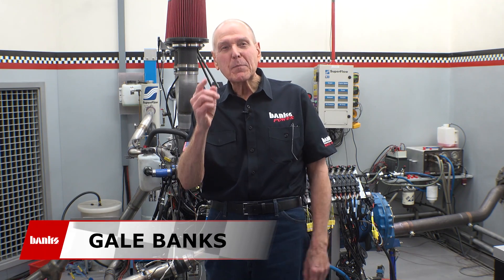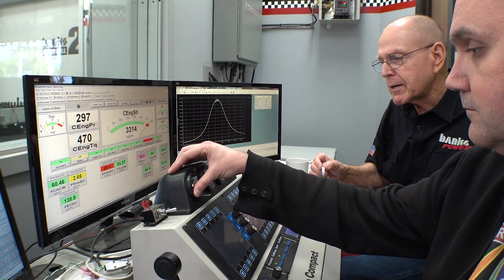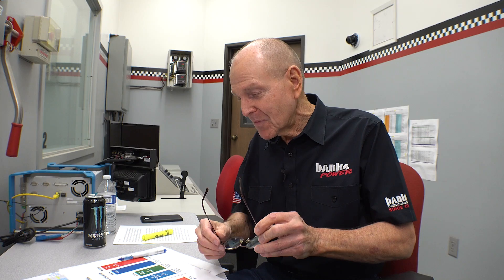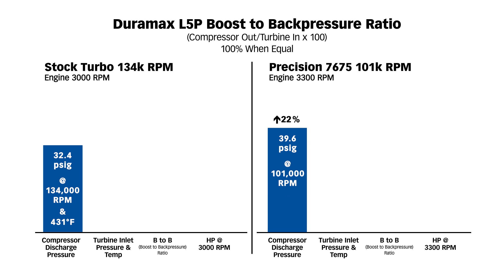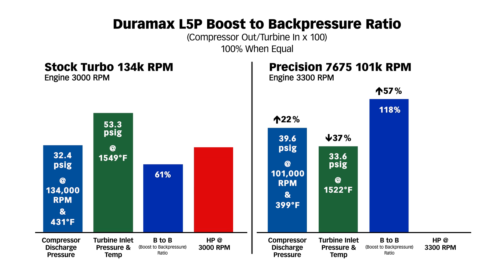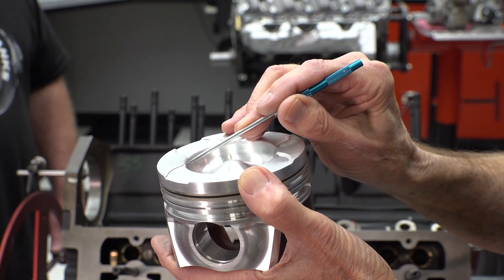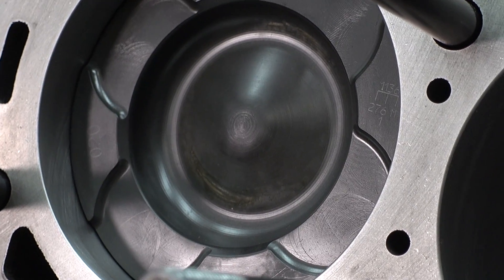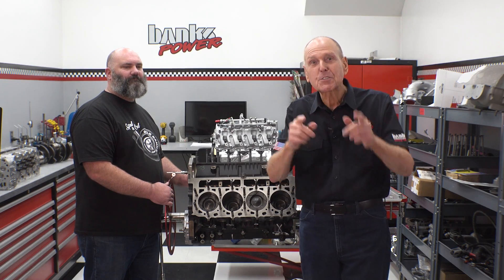Killing A Duramax Pt 8: 711 HORSEPOWER!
The stock turbo was out to lunch so the team bolted on a new Precision 7675. Watch as Gale pushes the Duramax L5P past 700 horsepower.

Chapters:
0:00 Intro
1:40 Manifold air density
4:00 711 horsepower on a stock L5P
7:00 Turbine inlet pressure
9:25 Turbo boost to back pressure
10:25 Fuel rail pressure
11:40 Injectors at the center of the cylinder
15:45 More injection pressure

Banks Engineers recommend Amsoil AMSOIL DOMINATOR® 20W-50 Competition Diesel Oil specifically designed for high-horsepower diesel engines.

Instrumentation used in this video:
Banks iDash DataMonster